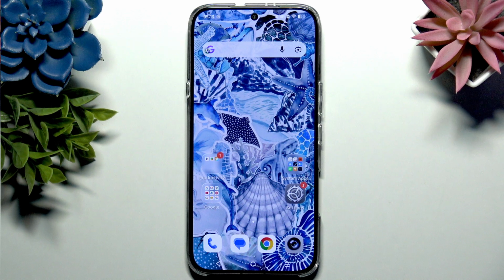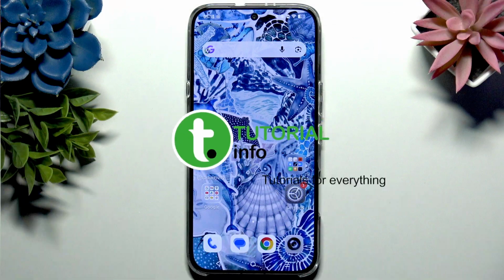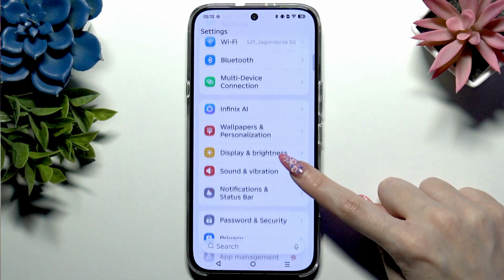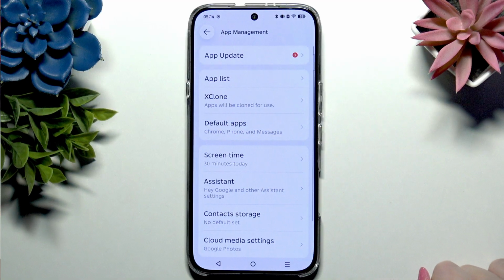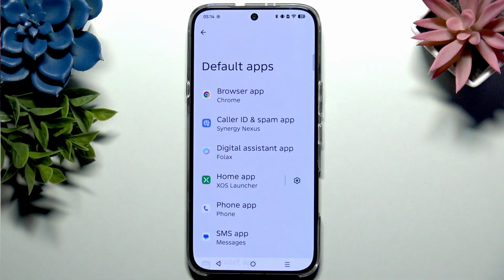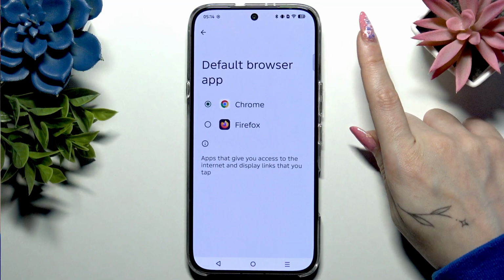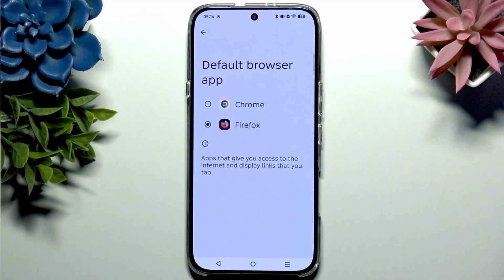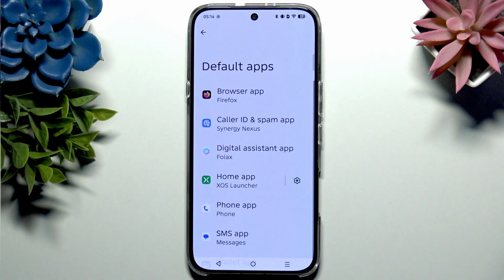INFINIX Note 60 - How to Change Default Apps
In this short video I show how to change default apps on the INFINIX Note 60. You’ll learn where to find Default apps in Settings, how to open App management, pick a category like browser, and select a new default so links and actions open in the app you prefer. This quick step-by-step makes it easy to customize app behavior on your Infinix Note 60 and improve daily use.

How to change default apps on INFINIX Note 60?
How to set the default browser on INFINIX Note 60?
Where is Default apps in INFINIX Note 60 settings?

0:00 Intro
0:09 Open Settings & App management
0:21 Tap Default apps
0:30 Choose category (example: Browser)
0:37 Select the app to set as default
0:47 Back and confirm changes
0:58 Outro